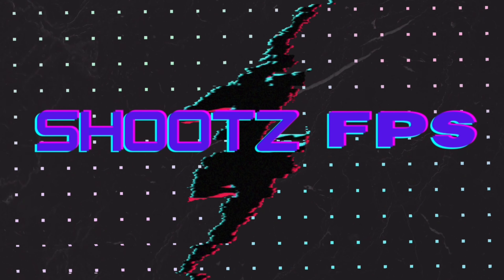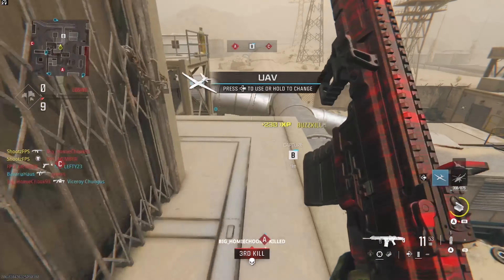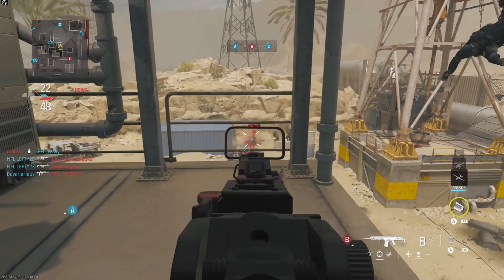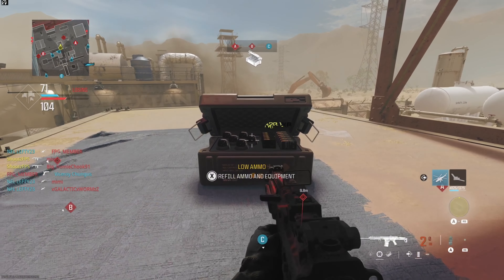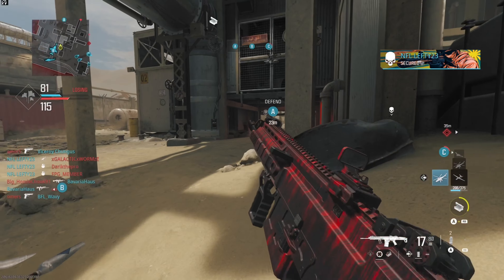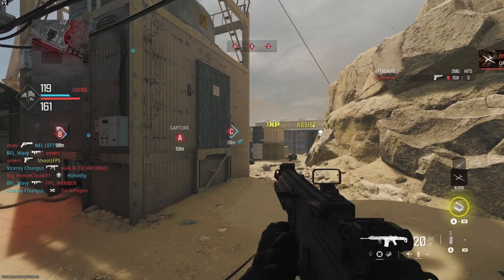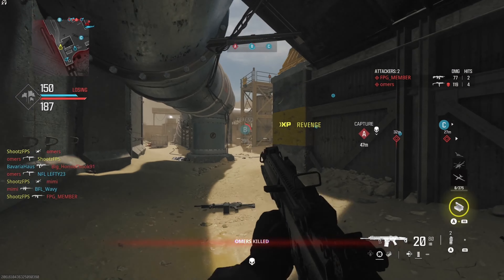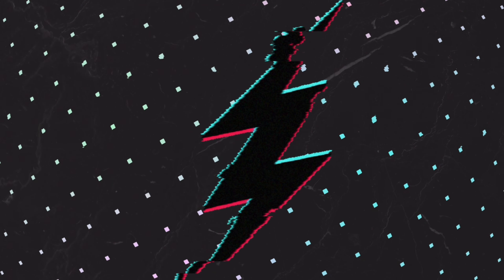High Kill Gameplay on RUST with the MTZ 762 | Modern Warfare 3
In today’s MW3 multiplayer gameplay we check out the best class setup for speed and accuracy for the MTZ-762.  Gameplay is on Rust.  🤙